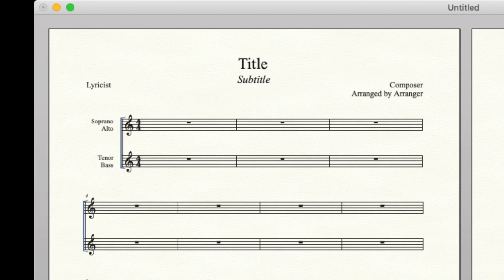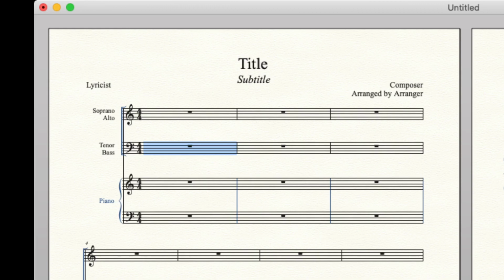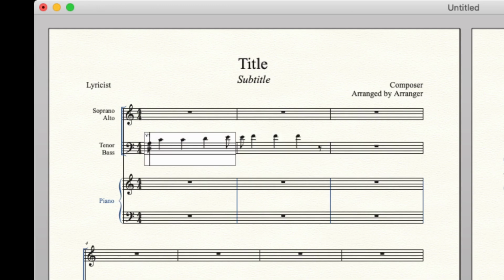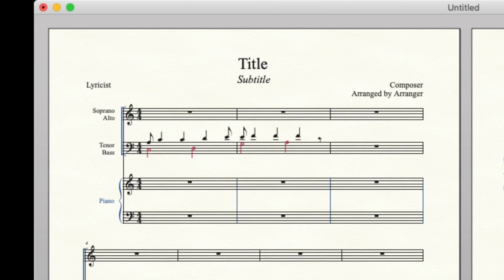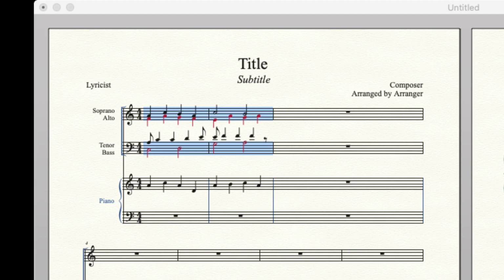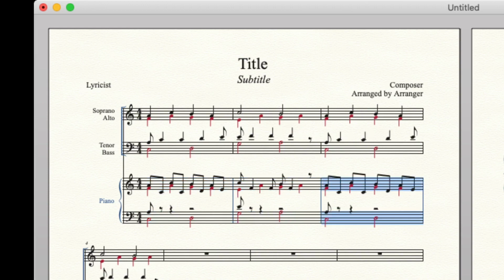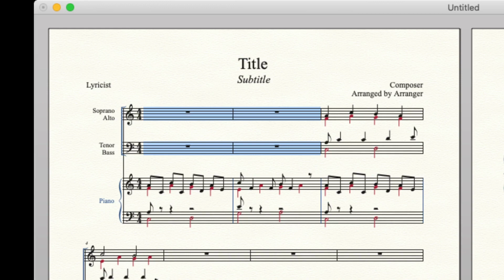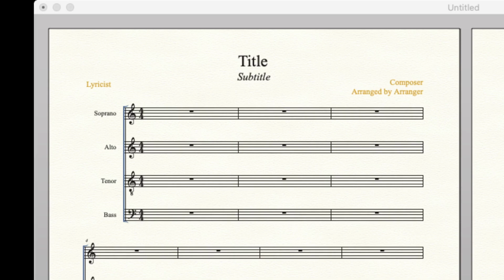Choir Score Orders Composition 101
In this video of the upcoming composition 101 course, I go over a lot of the various different score orders for different types of choirs, plus I give you a little choir writing practice and technique.

If you are interested in more, I have some more online classes coming up on Udemy